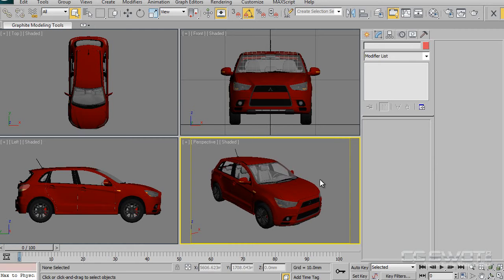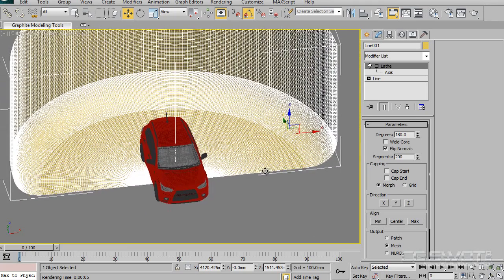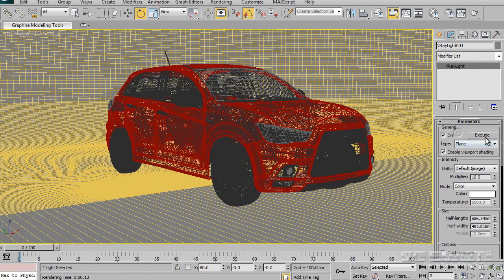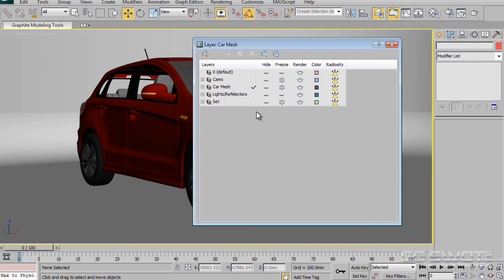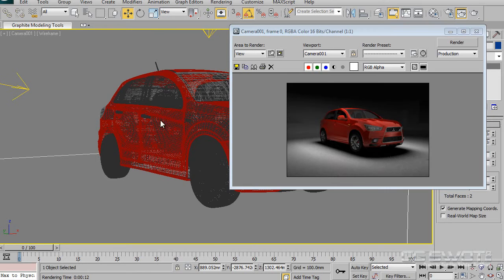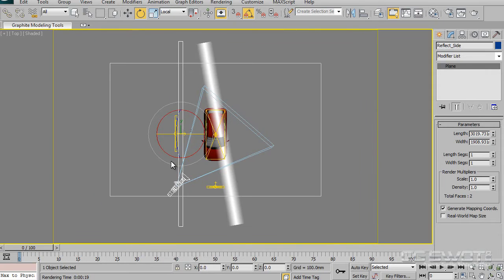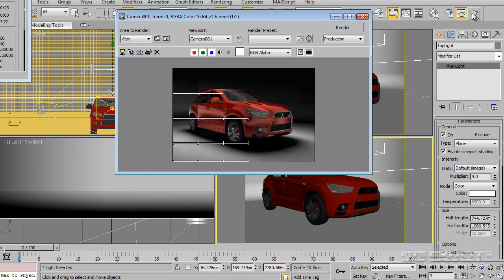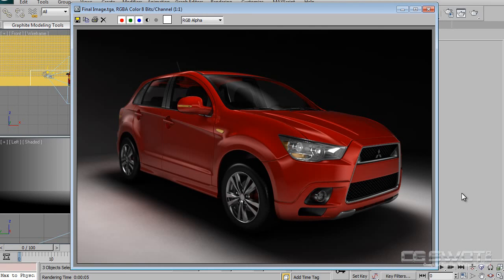Vehicle Studio Lighting with 3DS Max & VRay - Tutorial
Using 3DS Max & V-Ray, learn how to create a studio quality render. Learn how to create a curved-wall photographic set. Setup studio lighting and reflector objects and learn how to generate a simple Ambient Occlusion pass.